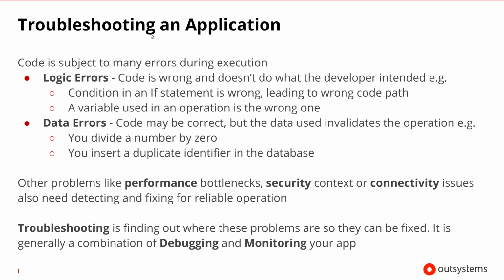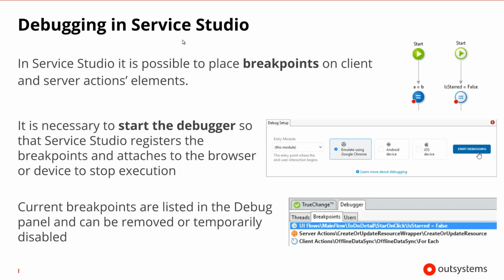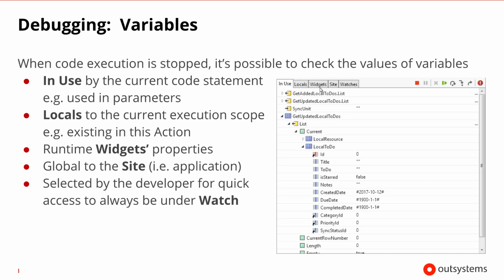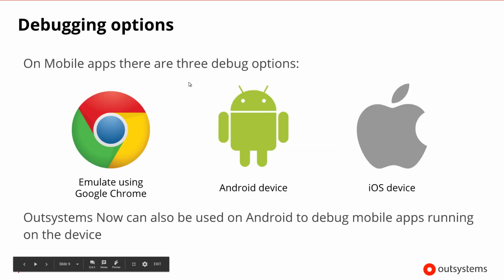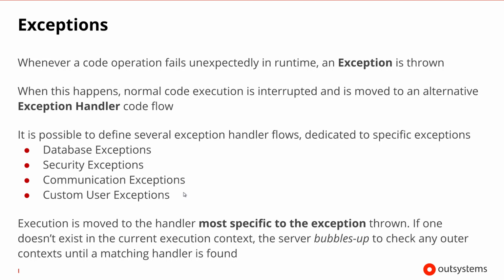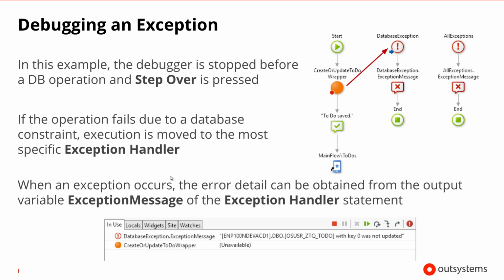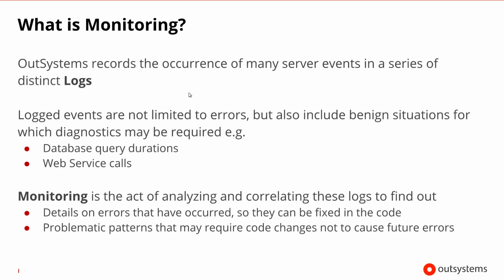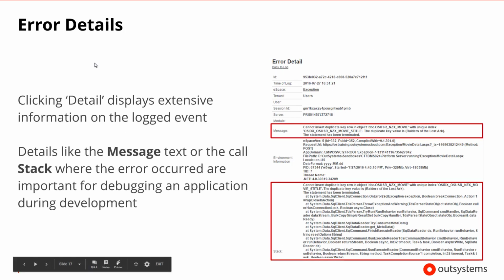Mobile Debugging and Monitoring